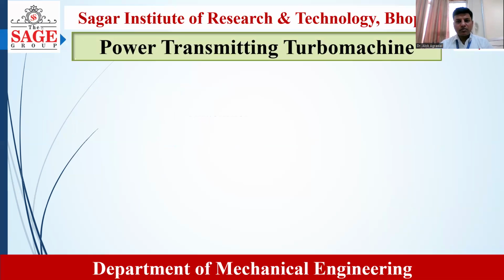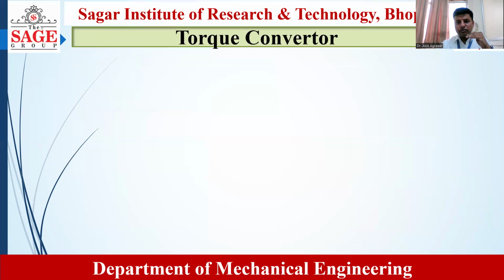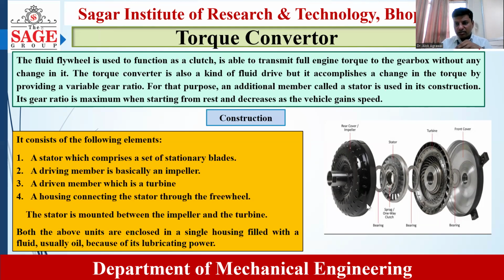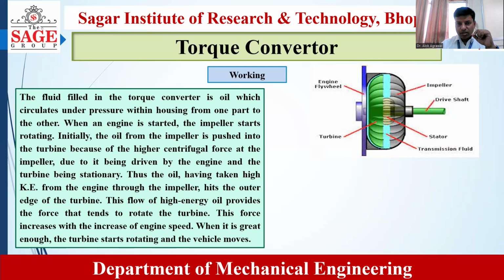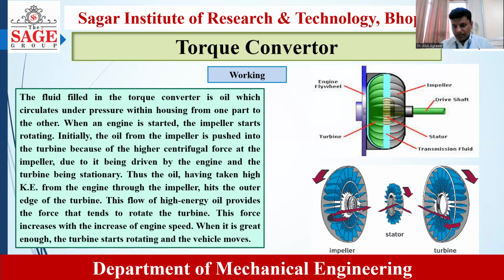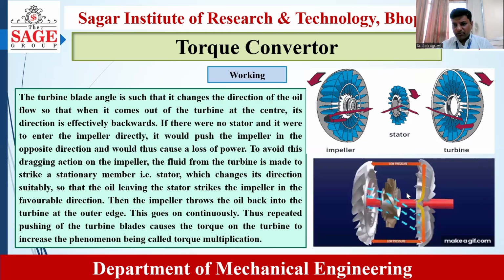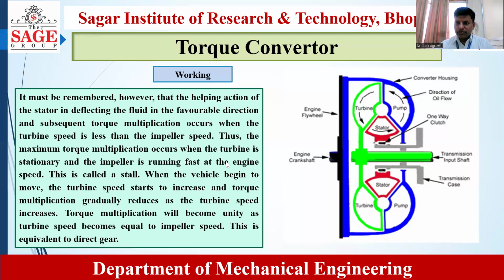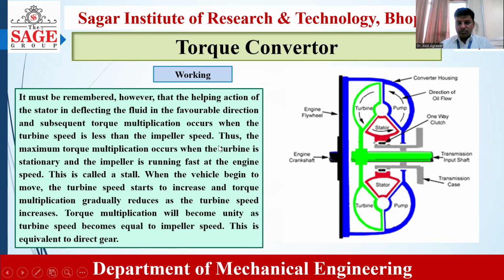ME_603: Turbomachinery: Torque Convertor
The fluid flywheel is used to function as a clutch, is able to transmit full engine torque to the gearbox without any change in it. The torque converter is also a kind of fluid drive but it accomplishes a change in the torque by providing a variable gear ratio. For that purpose, an additional member called a stator is used in its construction. Its gear ratio is maximum when starting from rest and decreases as the vehicle gains speed.